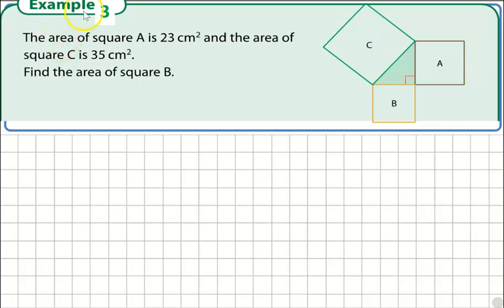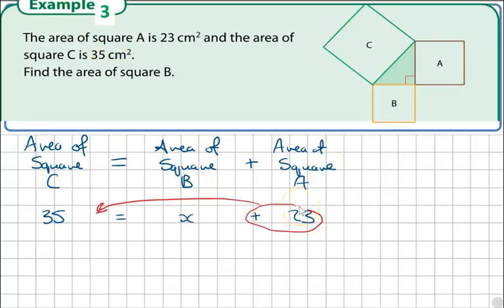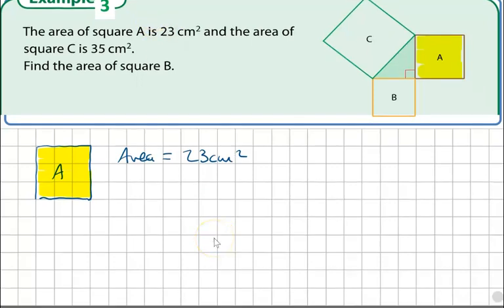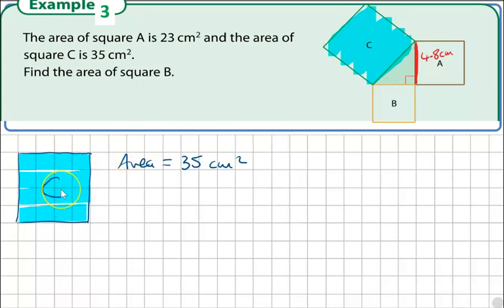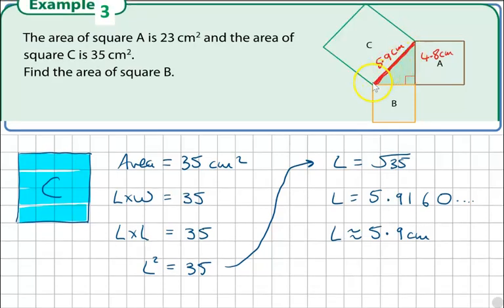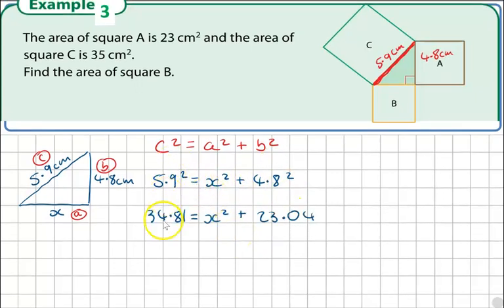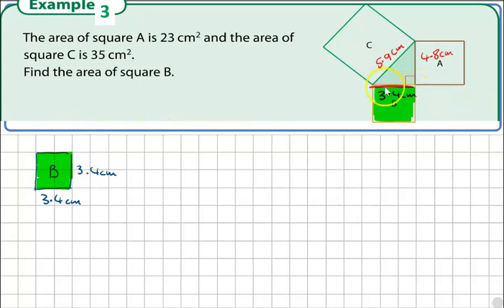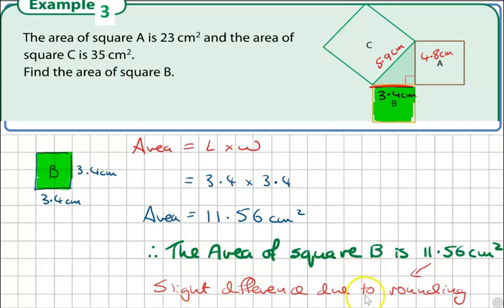LC OL 19.1 Pythagoras Theorem PART 2